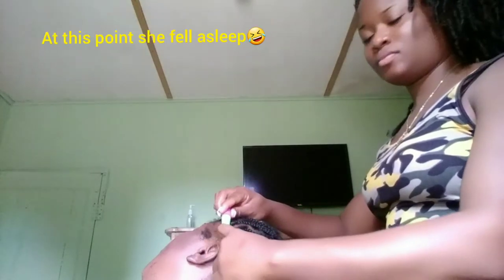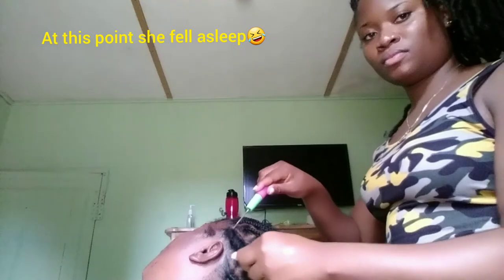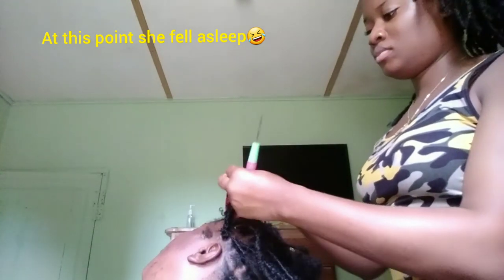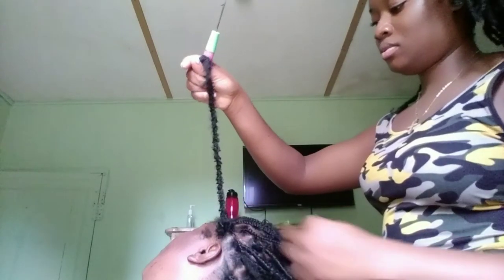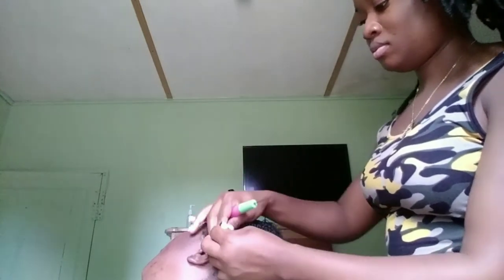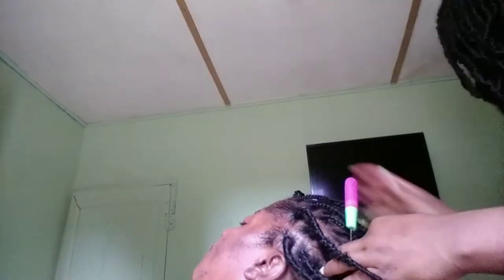WATCH ME CROTCHET MY MOM'S HAIR😁😁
Supplies Used

-Borne Locs ( 3packs)
-Ossion Edge control

 Nhatalynbryan
 nhatalynb.art

Tracks- All that/The jazz piano/Dreams